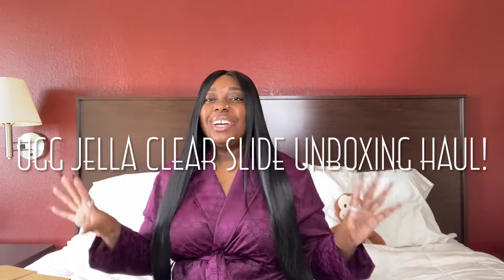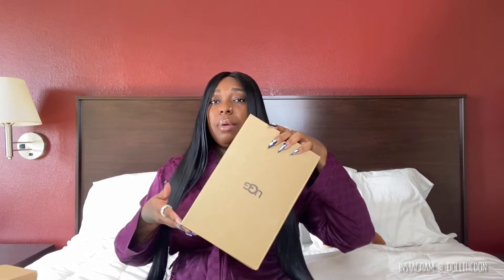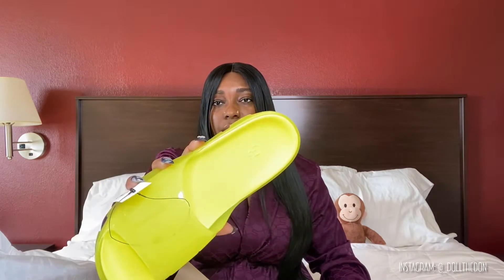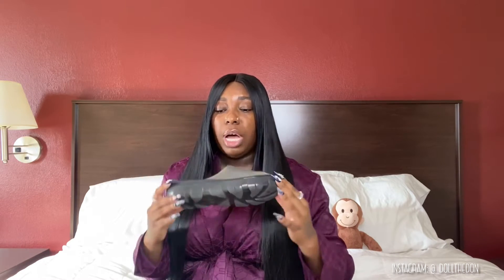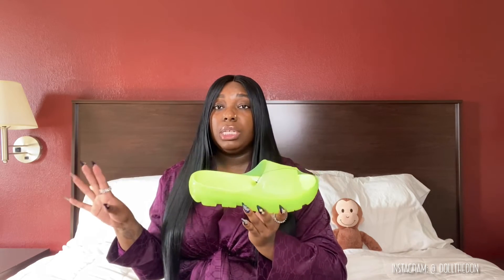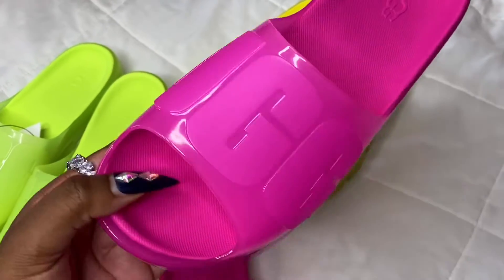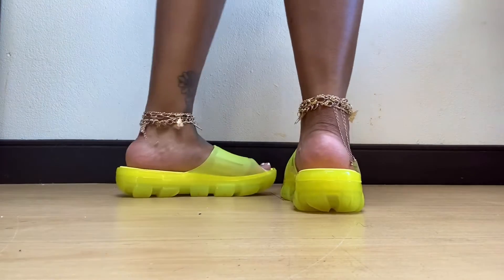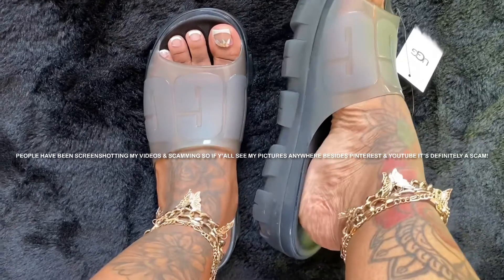UGG JELLA CLEAR SLIDES UNBOXING REVIEW & TRY ON HAUL | FT. EVERY COLORWAY | $400 UGG SPREE!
Heyyy Doll’s 🎀

Welcome Back To A Family, A Safe Place, & The Doll World! I Hope Everyone’s Been Blessed! ✨

BACK AGAINNN DROPPING NEW UGG HEAT BABY! Where Are All My Ugg Babies At?! It’s Our Time To Shine Again! 🥹🥰

Today We’re Unboxing Ugg’s Newest Release… The Jella Clear Slides In EVERY Colorway! Y’all These Slides Are Sooo Bomb OMG!

Tune In To Find Out Literally Everything You Need To Know About These New Drops Before Purchasing! This Is An Honest First Look & Review. A Detailed Up Close Look, Featuring A 360 Try On Of Each Color + I’m Covering ALL Sizing, Fit & Feel (Comfort) Information!

While Y’all Are Here, Binge Watch My Ugg Playlist For All Styles I’ve Reviewed Over The Past 2 Years!

Don’t Forget To Like This Video & Share It For An UGG Obsessed Lover! Comment Your Thoughts & Opinions Down Below! Help Us Grow To Our 100K Goal This Year! It’s Very Much Appreciated 🙏🏾✨